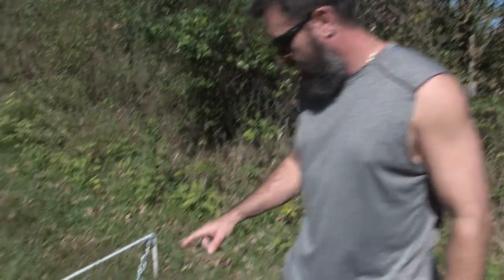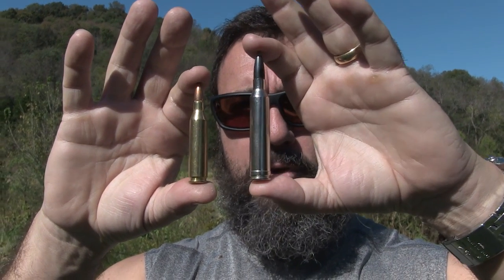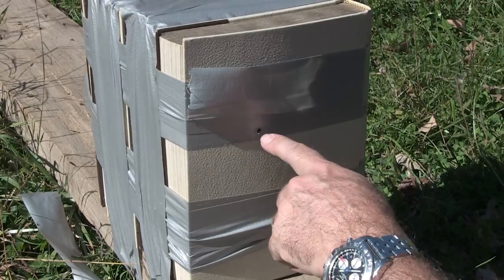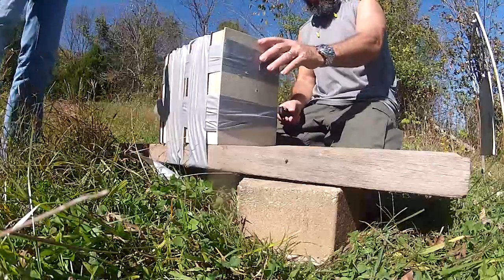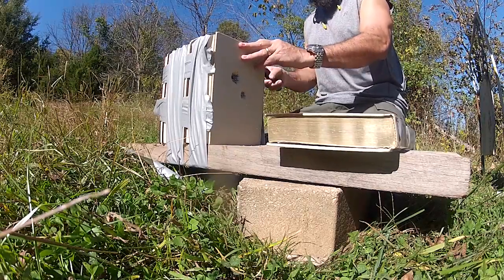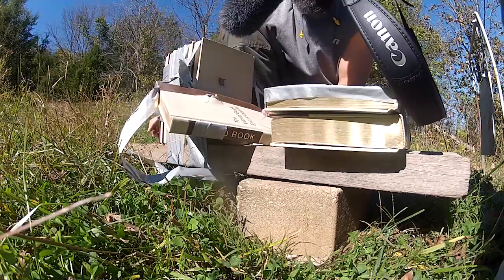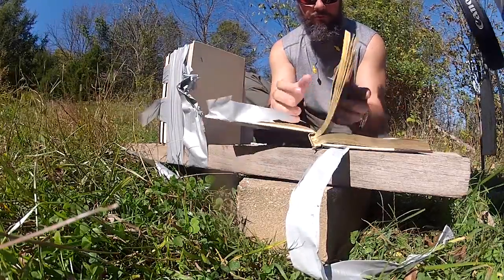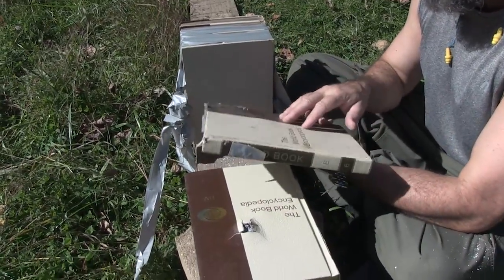Rifle vs. Books Caliber Comparison 1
We shoot a 7mm Remington Magnum and a .243 Winchester into a stack of books and compare the damage.

A few interesting observations:

1. The 7 Mag penetrated the books more deeply than the .243, but only somewhat.
2. The really significant difference in damage was the size of the "shock cone" around the flight of the bullets. The 7 Mag only penetrated a little more than the .243, but the amount of damage around the bullet was dramatically greater.
3. Both bullets retained about 50% of their weight, shedding the other half in powdery form.